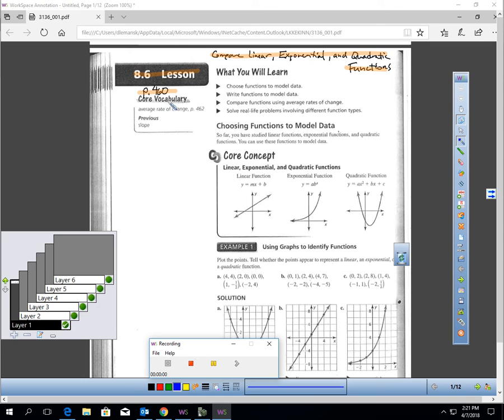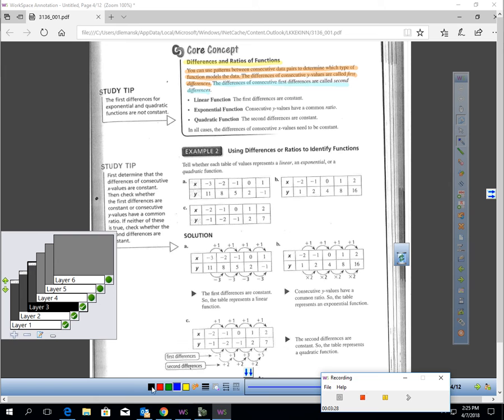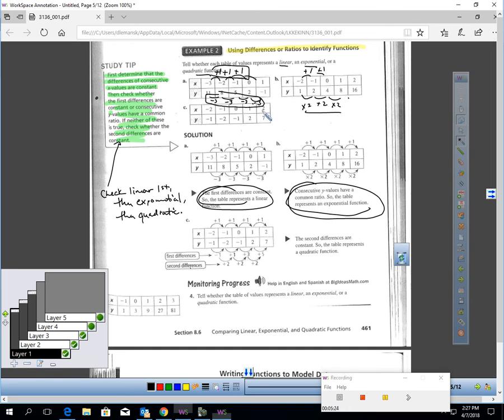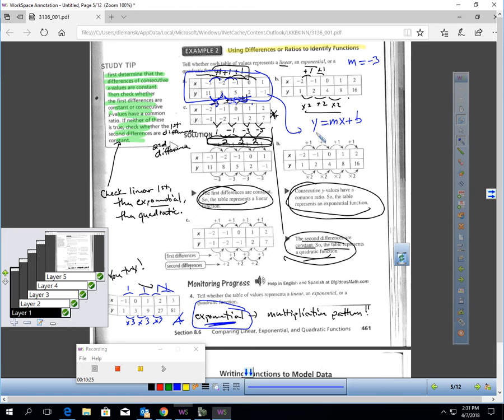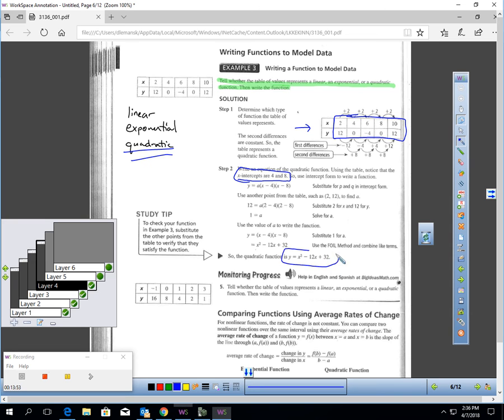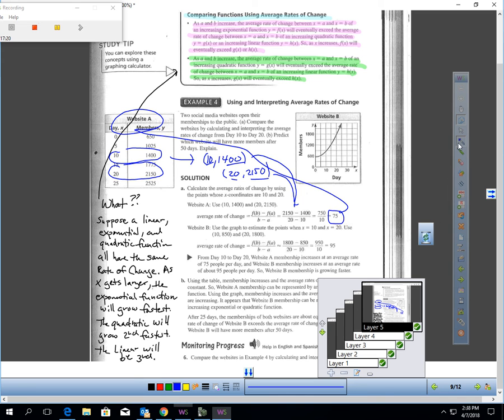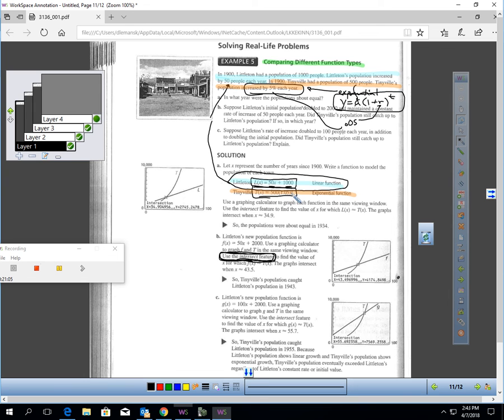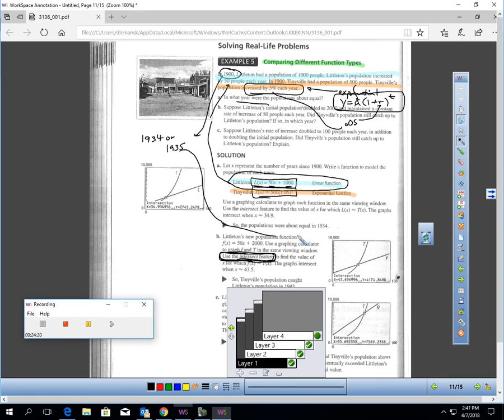BILesson 8 6 Video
In this video you will learn how to distinguish between linear, exponential, and quadratic functions and how to write a rule for each.